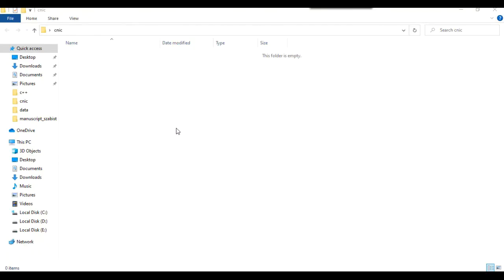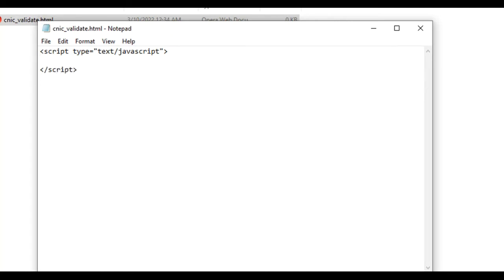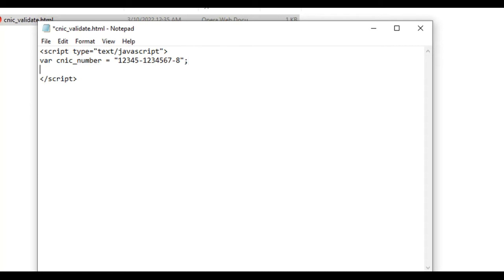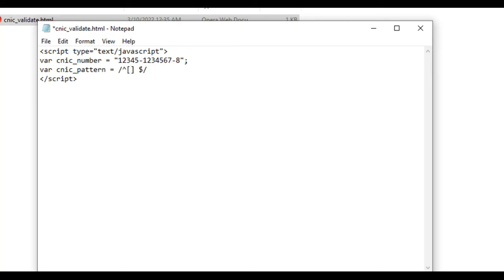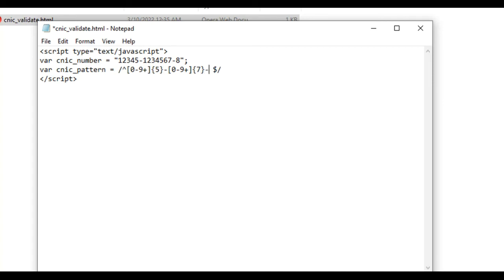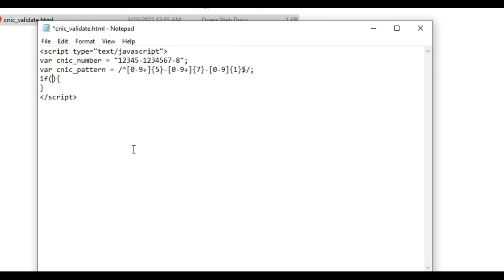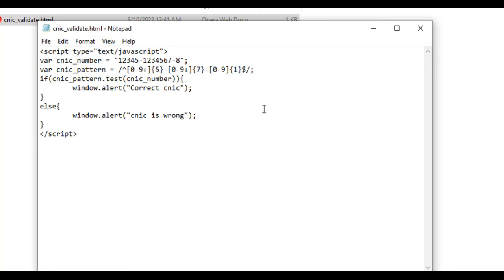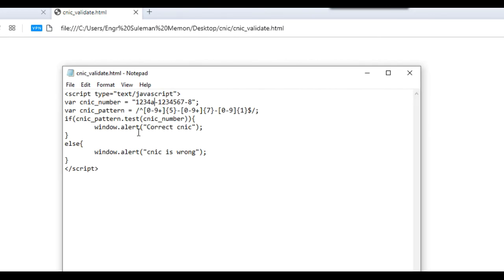JavaScript CNIC Validation (Pakistan Format)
🚀 Learn how to validate CNIC numbers using JavaScript (Pakistan format)!

In this tutorial, you'll build a CNIC validation system step-by-step using pure JavaScript — no libraries required.

✅ What you'll learn:
✔️ CNIC format (XXXXX-XXXXXXX-X)
✔️ JavaScript validation logic
✔️ Regex pattern for CNIC
✔️ Prevent invalid input

💡 This is widely used in registration forms, login systems, and government applications.

👨‍💻 Perfect for:
✔️ Frontend developers